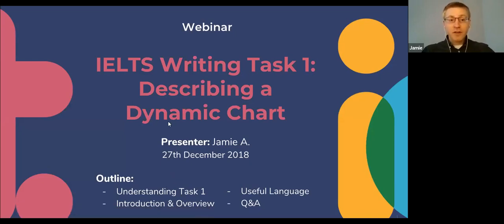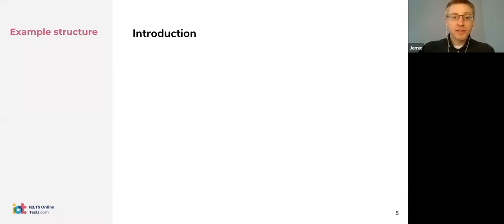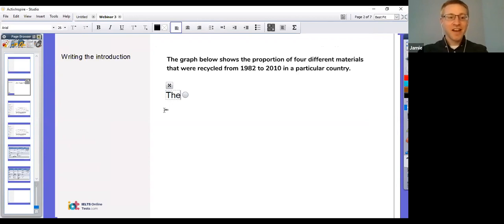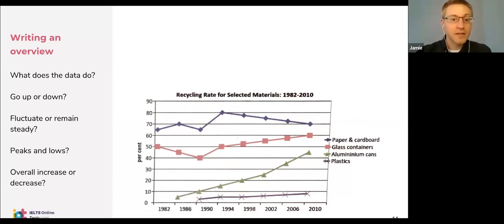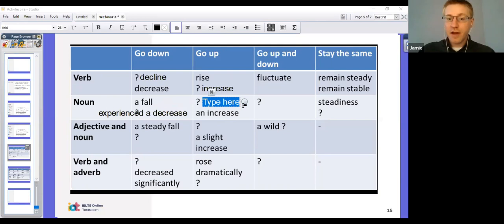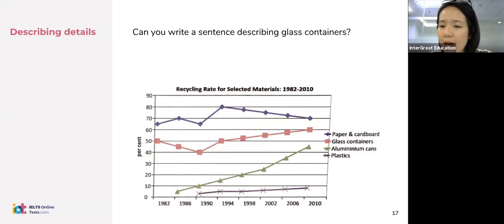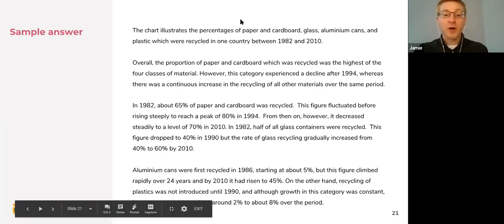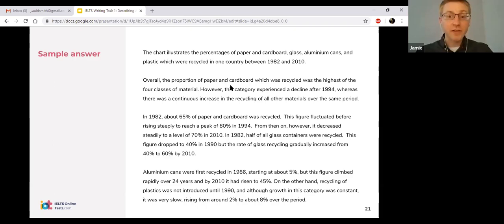Describe a Dynamic Chart - IELTS Writing Task 1 Academic Test Webinar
In this free IELTS webinar our experienced tutor will show you step by step on how to describe a dynamic chart for IELTS writing task 1 academic.